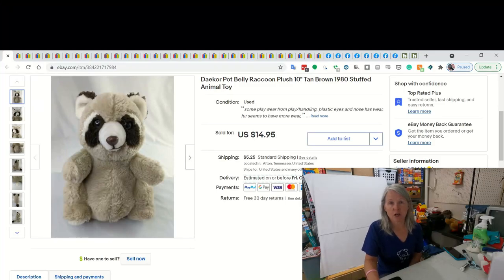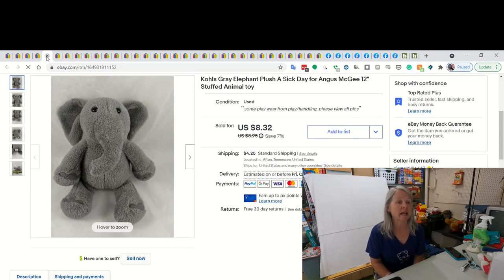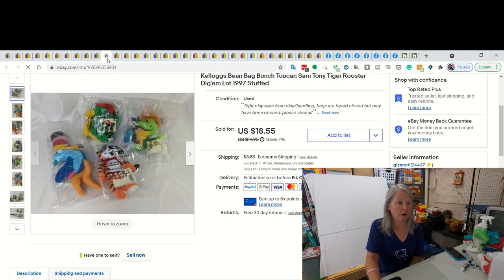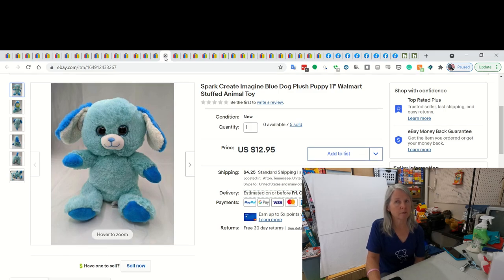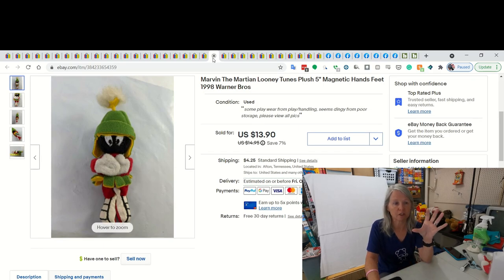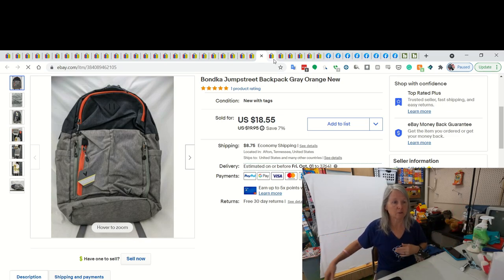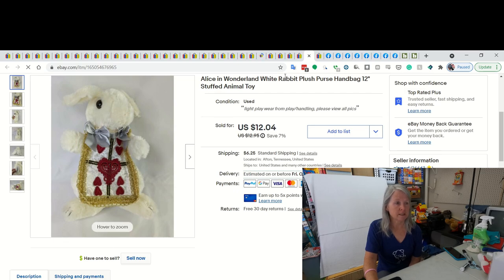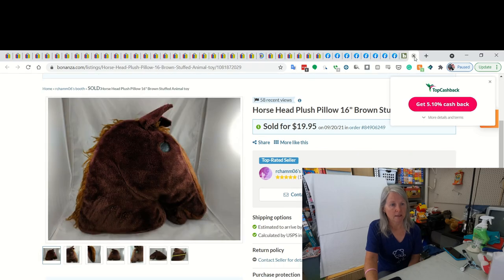eBay Seller Shows What Sold Including Some Christmas In September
Here's what sold the first part of last week on eBay, Facebook Marketplace, and Bonanza. Sales were good and I'm looking forward to 4th quarter.